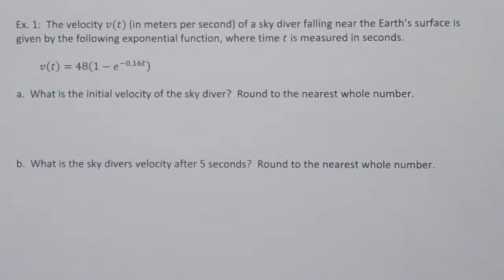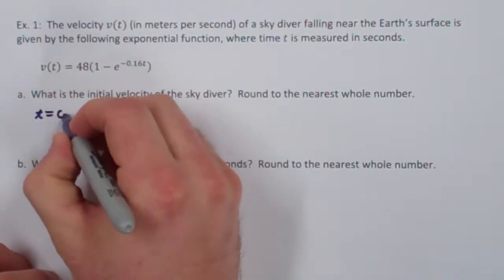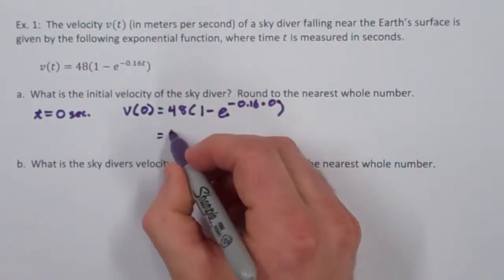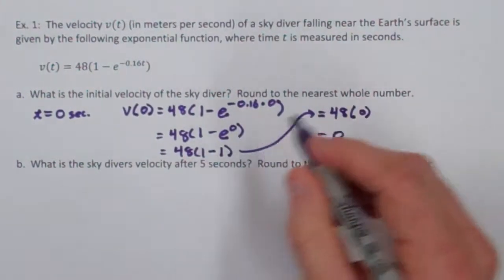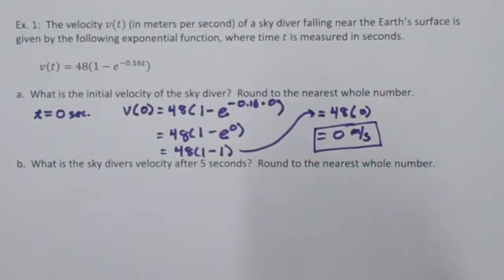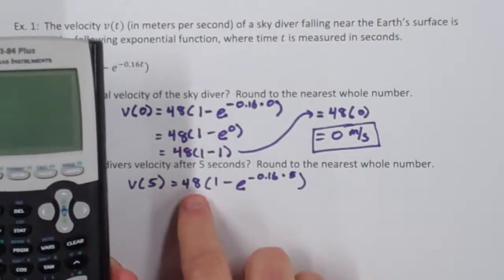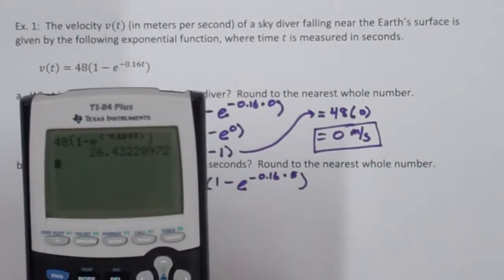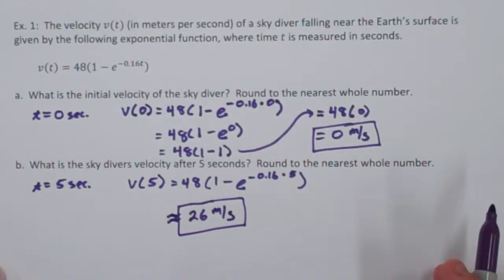3 EL Example 1